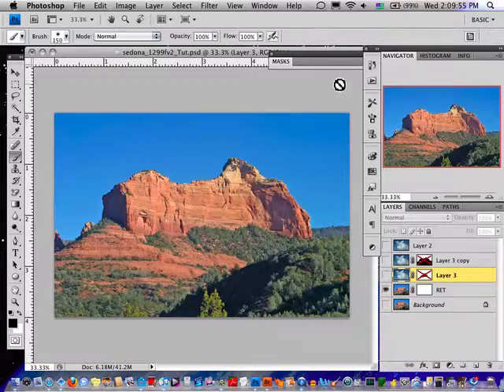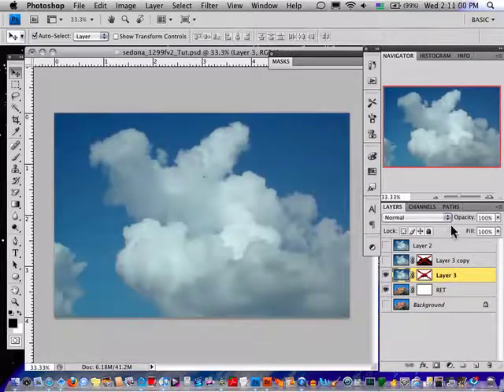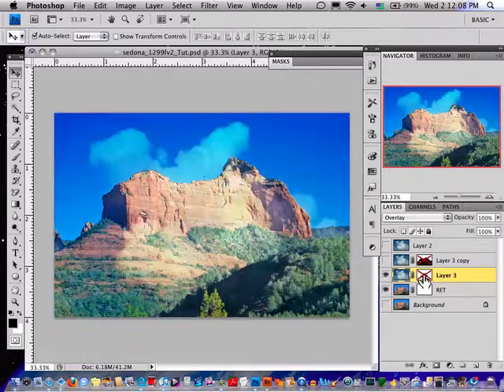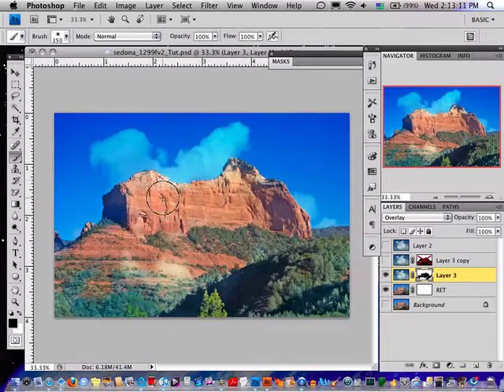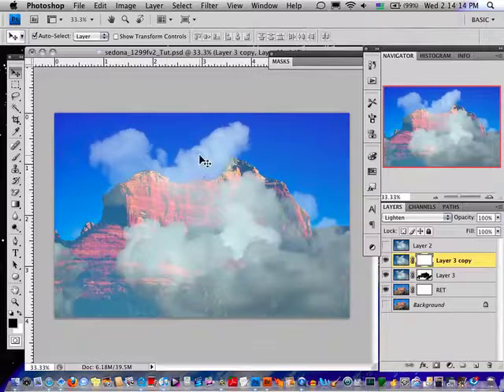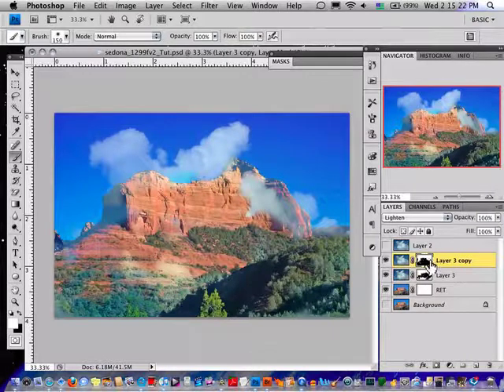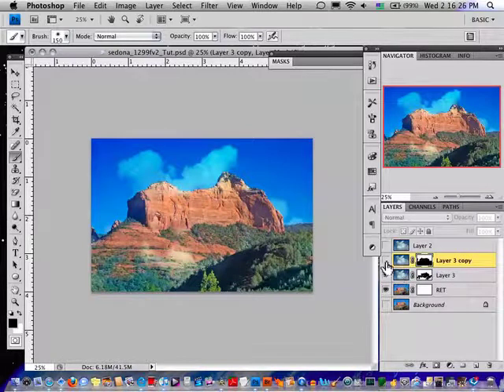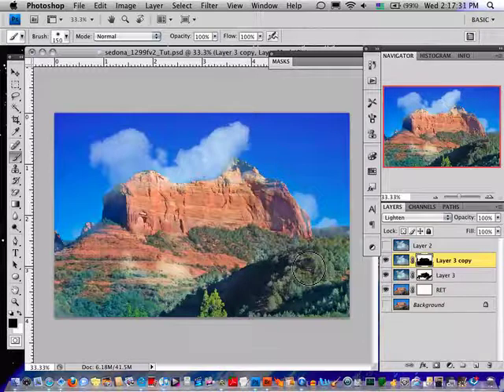Sedona, AZ Clouds Photoshop Layers Tutorial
A short Photoshop CS4 tutorial on how to add a cloud image into a landscape photo with a clear blue sky, using blending modes.